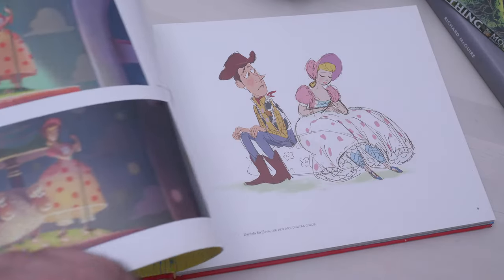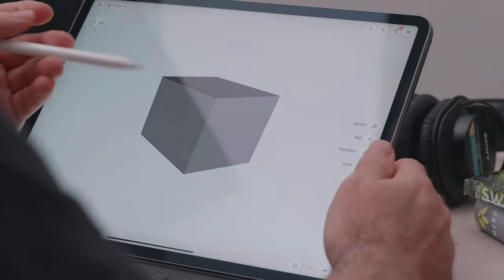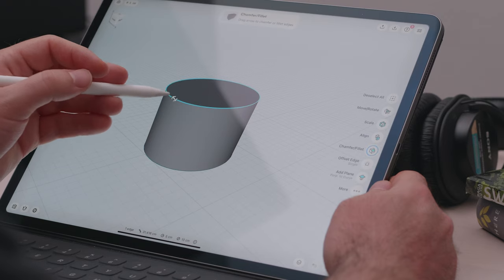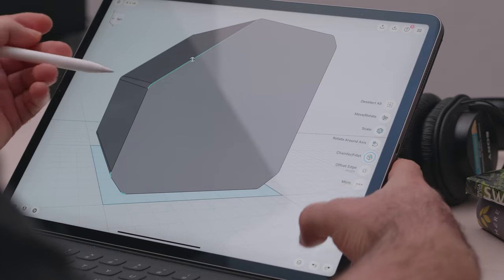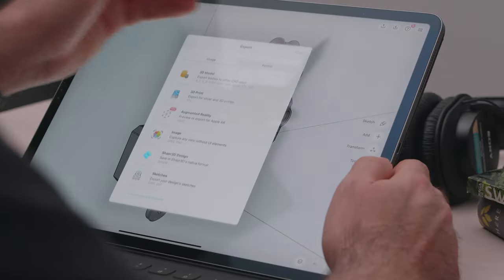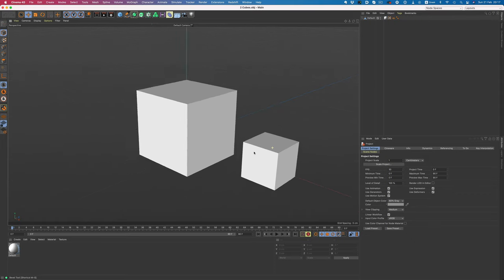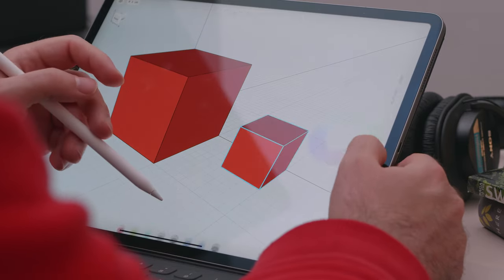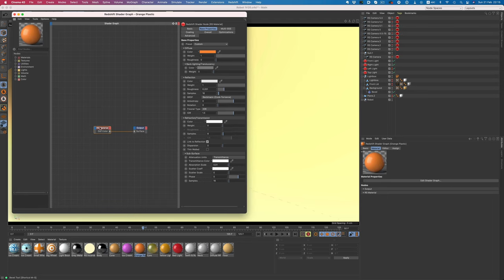From mobile to desktop: Using Shapr3D & Cinema 4D on a project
I love the fact we're at a point in tech, where we can fluidly switch from mobile to desktop and use both mediums to work on a project. In this video I'm putting this workflow to the test.
I'll build a 3D model on the iPad and then light it, texture it and render it on the desktop.
Am I going to succeed? There's only one way to find out! Just hit play!
Find out how easy or difficult it was and learn some helpful things I found out along the way.

The art of toy story 4

My gear:

Synology 1821